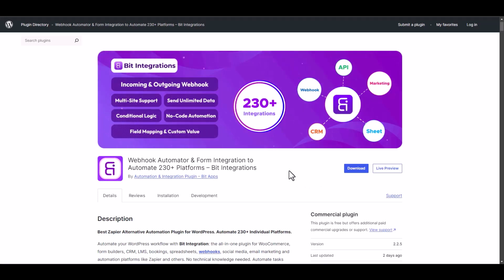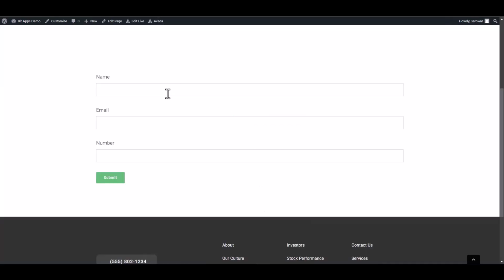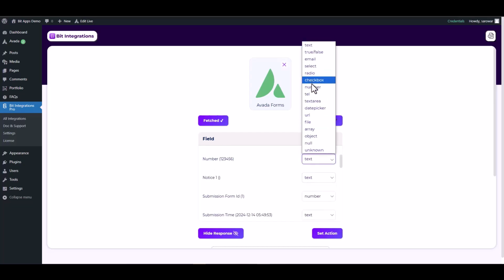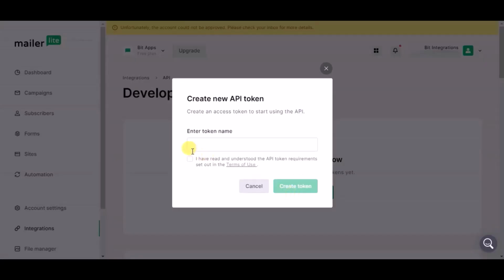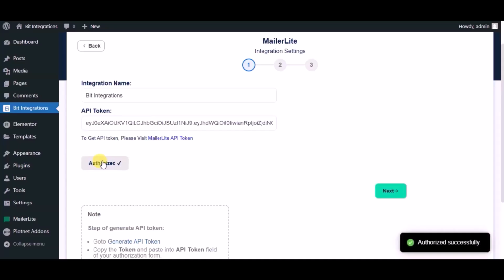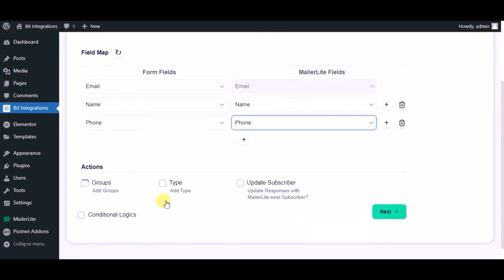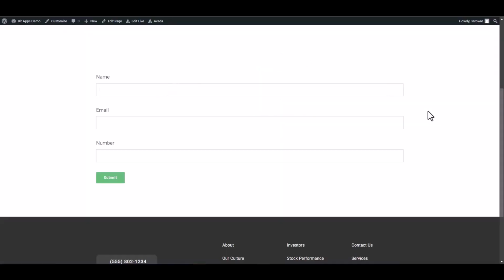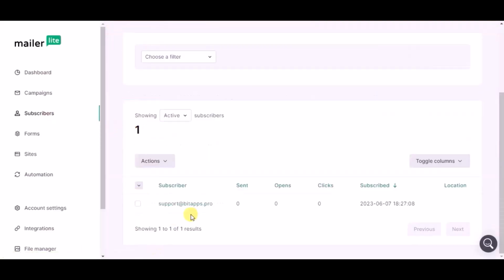Integrating Avada Forms with MailerLite | Step-by-Step Tutorial | Bit Integrations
Welcome to our latest tutorial, where we'll unveil the magic of seamless data integration! In this video, we'll guide you through the step-by-step process of integrating Avada Forms with MailerLite, the powerful Email Marketing platform, using the versatile Bit Integrations WordPress plugin.

Discover how to effortlessly connect your Avada Forms with MailerLite, enhancing your email marketing strategies and streamlining your data management efforts.

Key Highlights:
✅ Detailed tutorial on integrating Avada Forms with MailerLite using Bit Integrations for WordPress.

Whether you're a business owner, marketer, or communication enthusiast, this integration empowers you to seamlessly merge Avada Forms with MailerLite. Watch now to revolutionize your communication efforts!